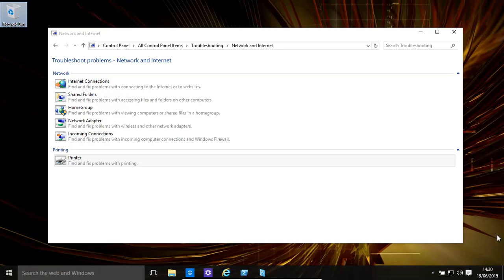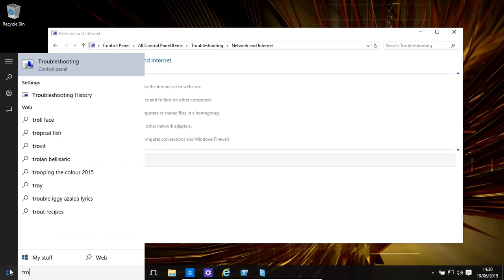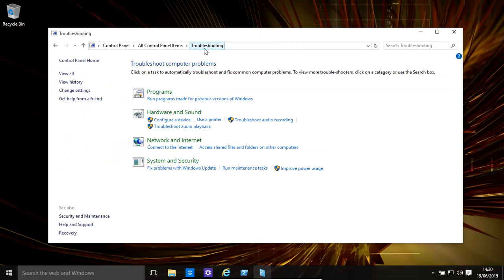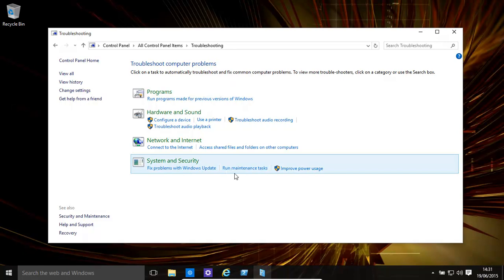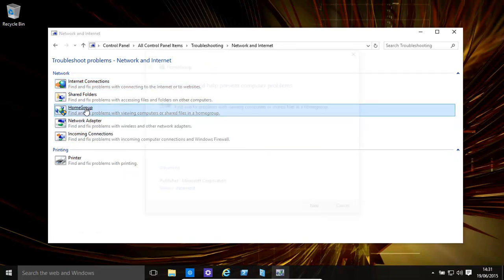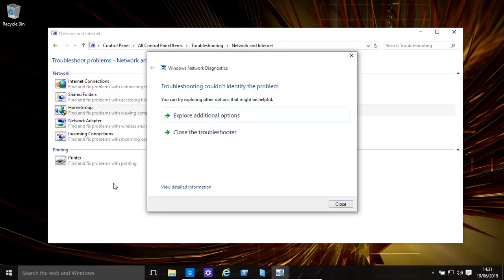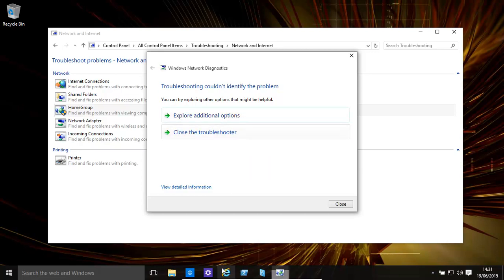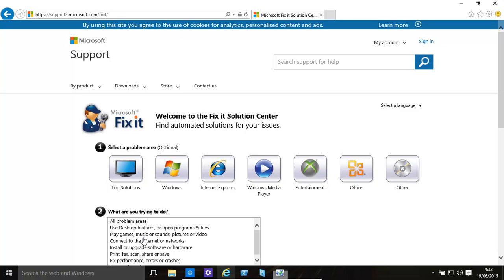Windows 10 And 8.1 Use Troubleshooters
Windows 10 And 8.1 Troubleshooters - Use These Built-in Troubleshooters to Fix Windows

In Windows 10 and 8.1 there are a number of troubleshooters that come with the operating system. So, if you are having network problems then you can use the troubleshooter to resolve the problems. If there is a problem with program compatibility then there is also a troubleshooter. There are lots of troubleshooters and add to this the Microsoft Fixit and many users should be able to resolve their IT problems without having to call technical support or needing to return the computer.